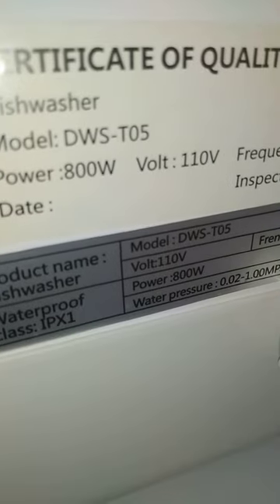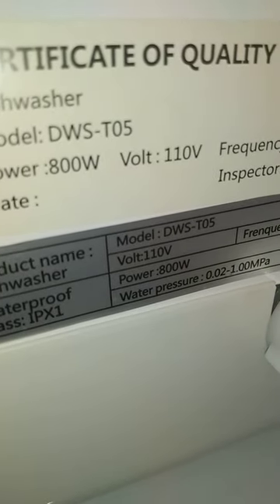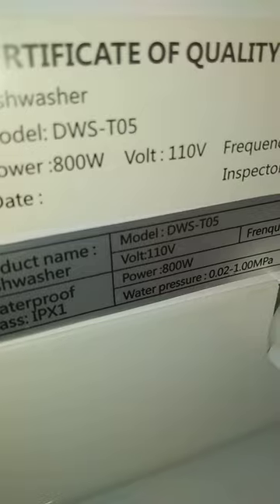Countertop dishwasher model number dws-t05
Dishwashing liquid and dent location